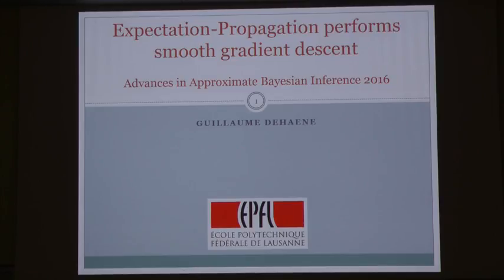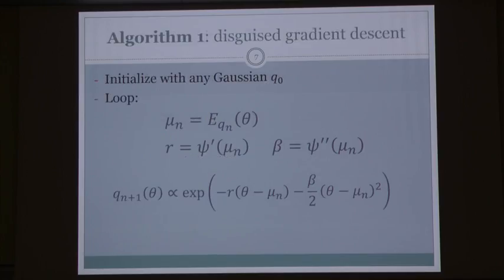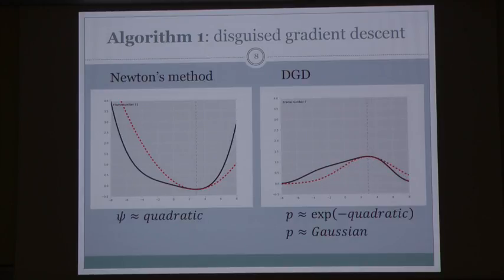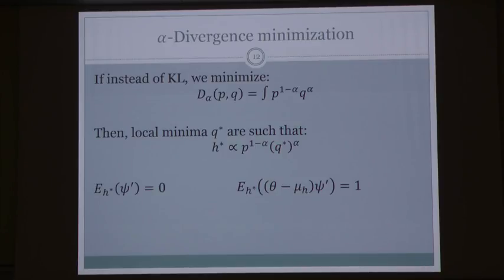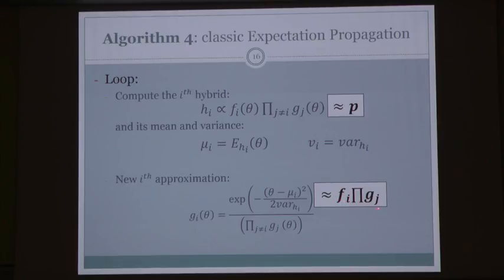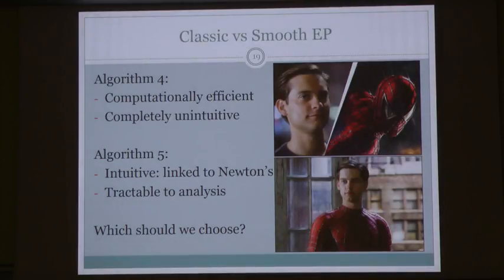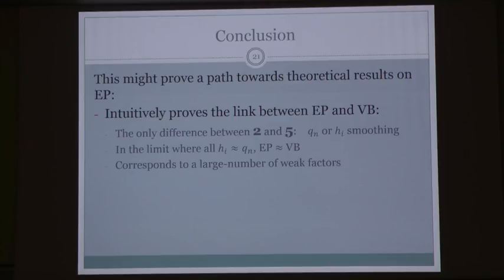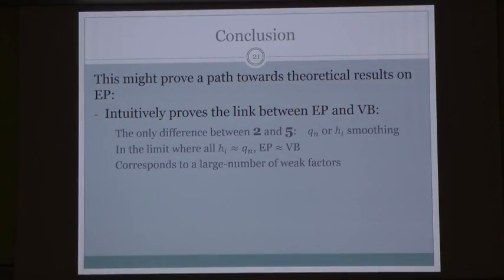Guillaume Dehaene: Expectation Propagation performs smooth gradient descent